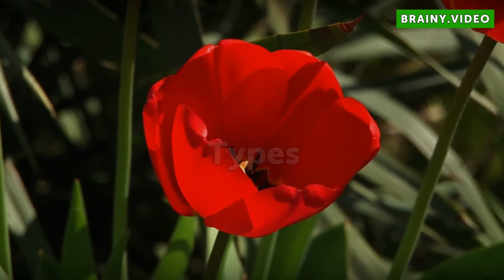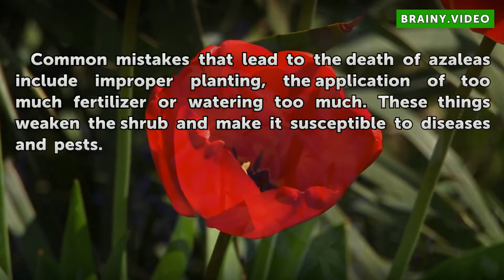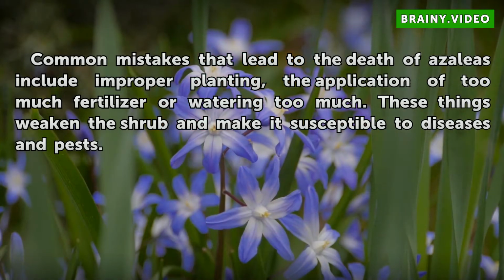Is My Azalea Dead?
Is My Azalea Dead?. If your azalea bush is shriveled up, brittle and brown, it is likely dead. Before planting new azalea bushes, learn about what caused your shrub to die and how to prevent repeating the mistake.

Table of contents Is My Azalea Dead?
Identification 00:31
Types 00:50
Help 01:09